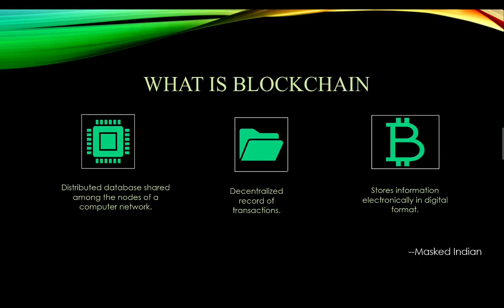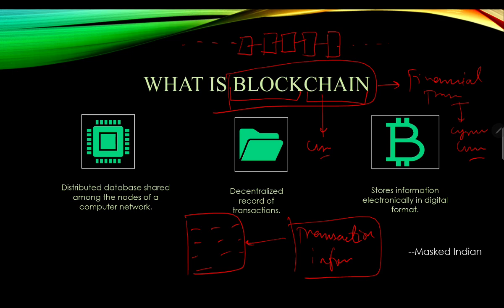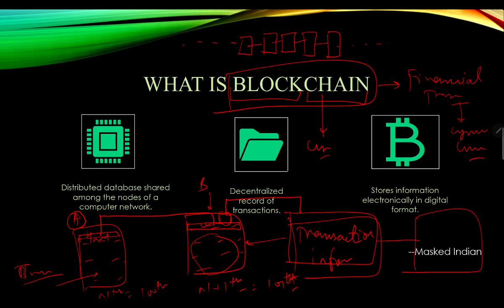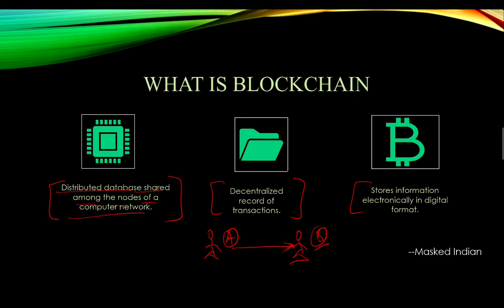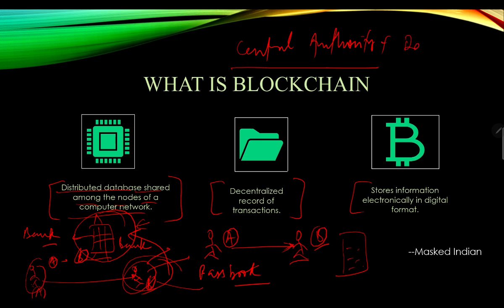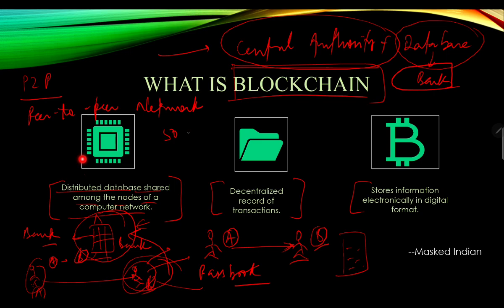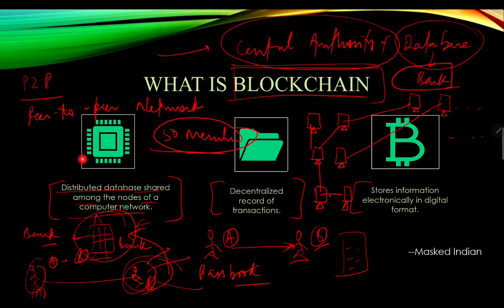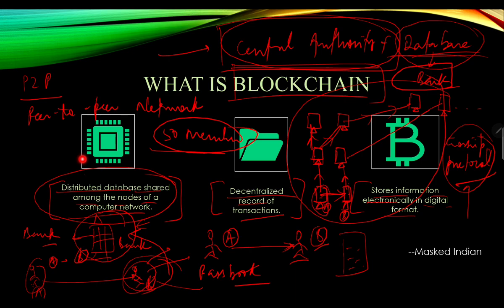What is Blockchain? Introduction to Blockchain. blockchain. Lecture 1.